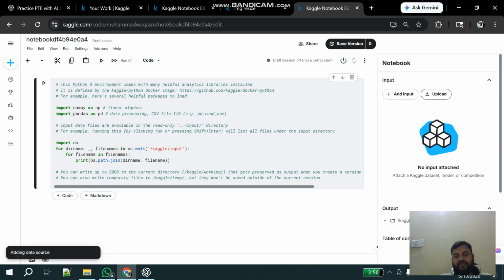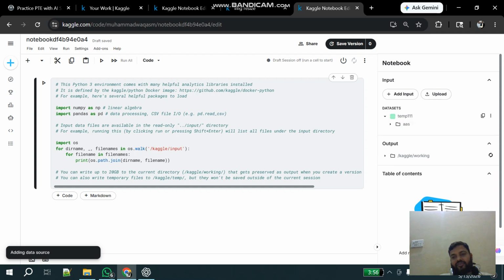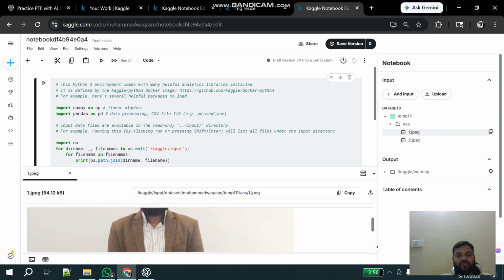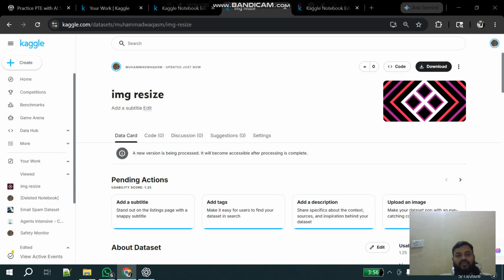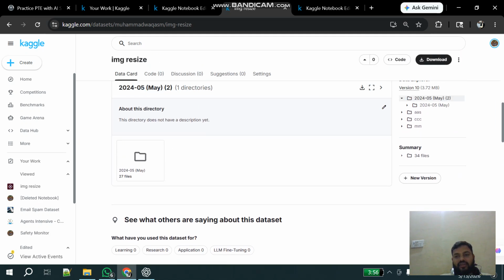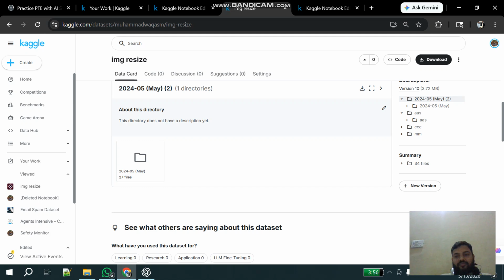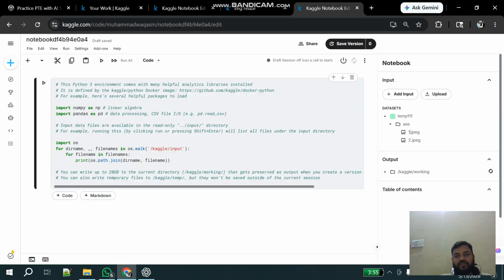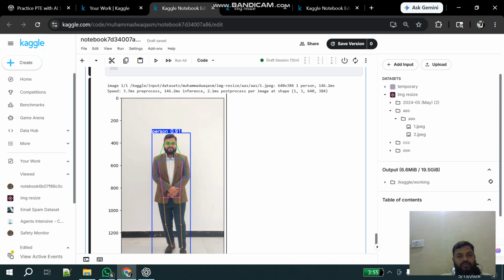Human Pose Detection with YOLOv8 Pose & Ultralytics | Keypoints Detection Tutorial (Python + Kaggle)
Learn Human Pose Estimation using YOLOv8 Pose and Ultralytics in Python.
Get Notebook link in comments for code
In this tutorial, we will:
✅ Detect human body keypoints
✅ Draw pose skeletons automatically
✅ Use YOLOv8 Pose model
✅ Run inference on Kaggle
✅ Understand COCO 17 Keypoints
✅ Build real-time pose estimation projects

Topics Covered:
• What is YOLOv8 Pose?
• What are Keypoints?
• Ultralytics YOLO Tutorial
• Human Pose Detection
• Skeleton Drawing
• Python Computer Vision

Real-World Use Cases:
🔹 Surveillance & Security
🔹 Sports Analytics
🔹 Healthcare Monitoring
🔹 Fitness Tracking
🔹 Gesture Recognition
🔹 AR/VR Systems
🔹 Gaming Applications
🔹 Smart Human Activity Detection

Tools & Libraries:
• Python
• OpenCV
• Ultralytics
• YOLOv8
• Matplotlib
• Kaggle Notebook

Code includes:
✔ Shortest YOLOv8 Pose Code
✔ Automatic Skeleton Drawing
✔ Keypoint Visualization
✔ Save Output Images

If you enjoy AI, Deep Learning, and Computer Vision content:
💬 Comment “AI”